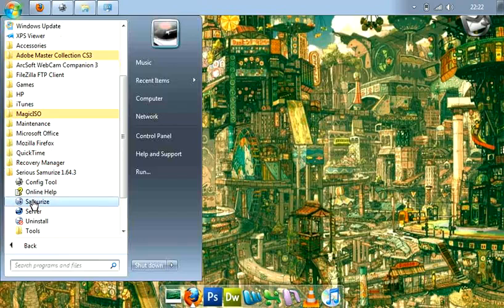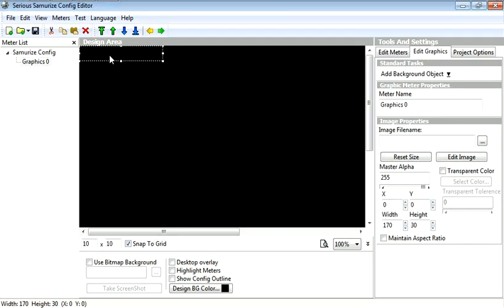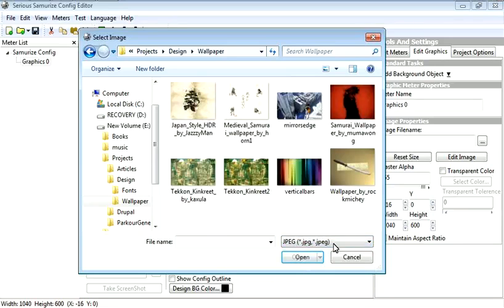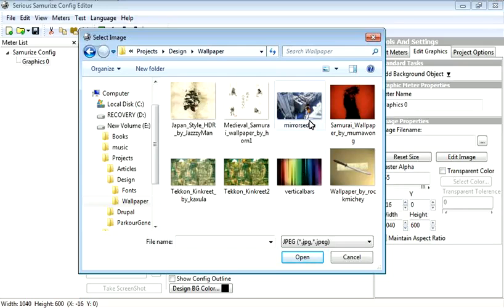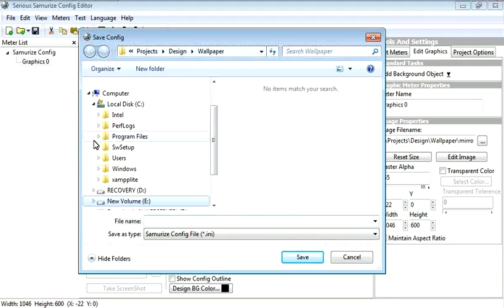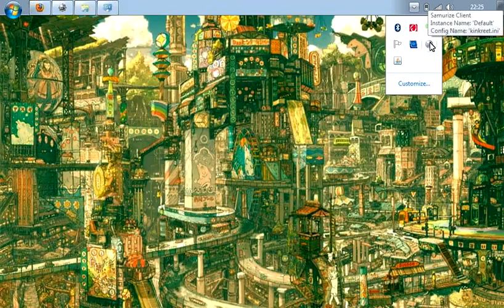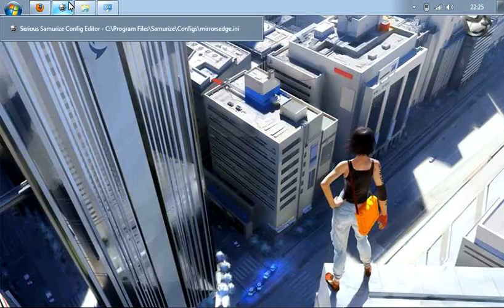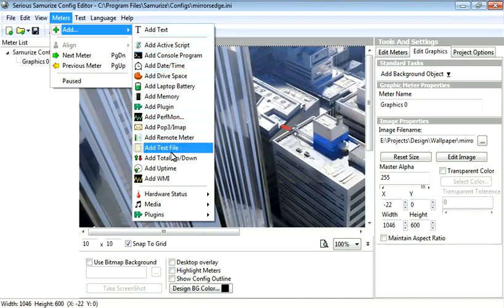Windows 7 Starter Netbook Custom Background Wallpaper